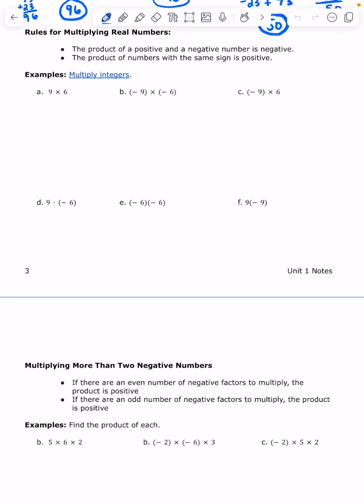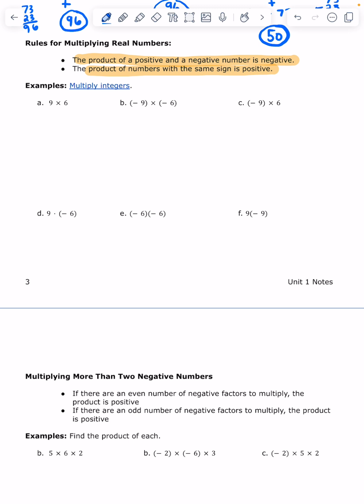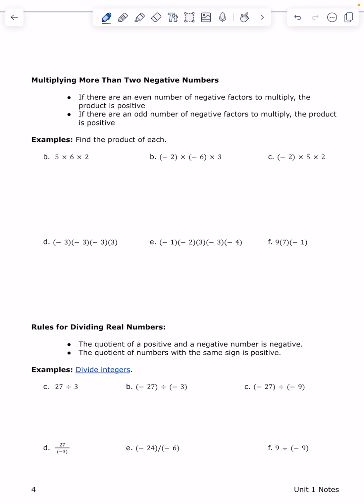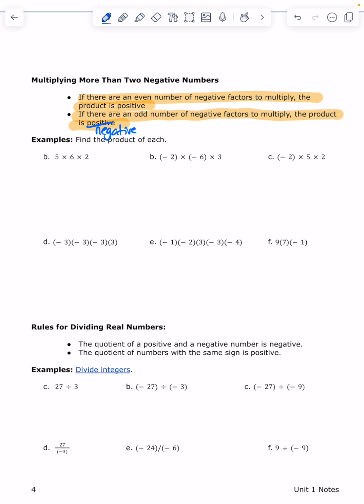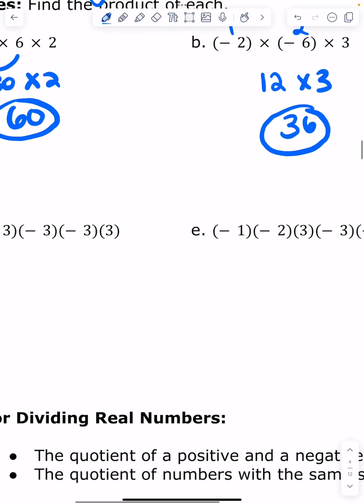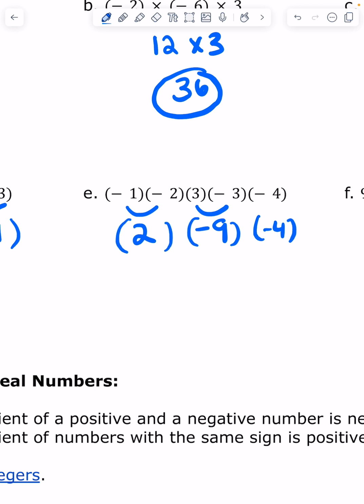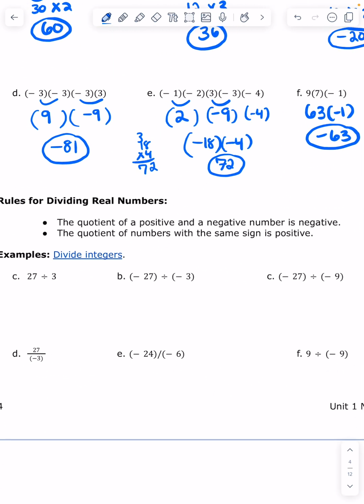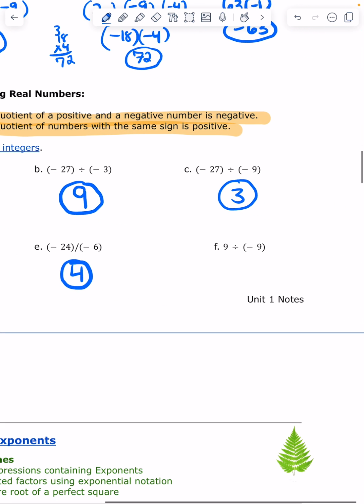MAT 0250 Unit 1 Section 2 Multiply and Divide Integers Lecture